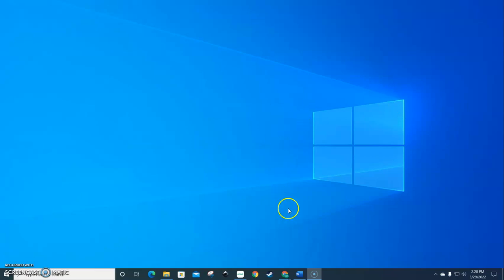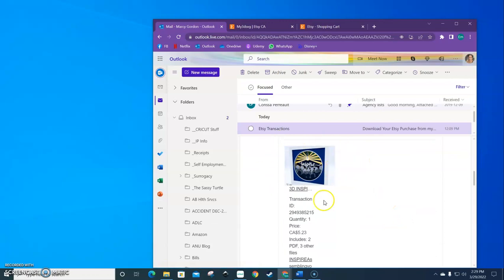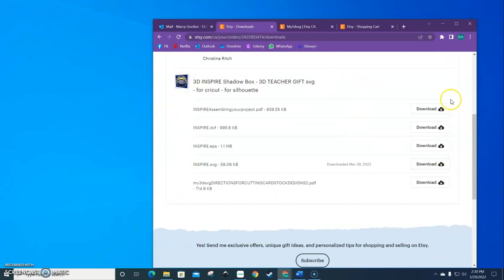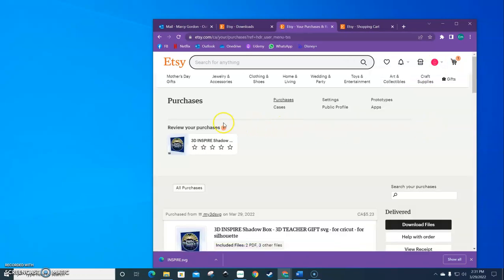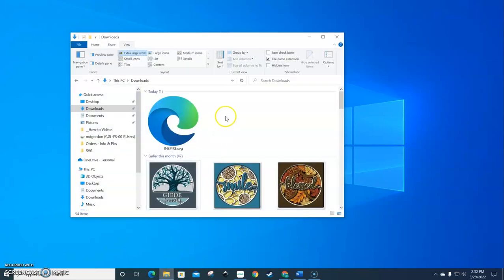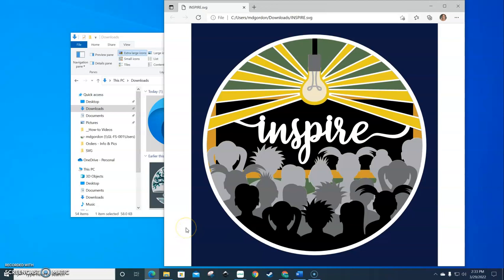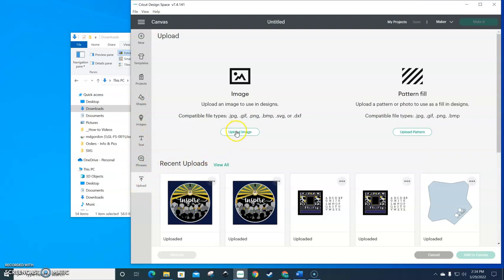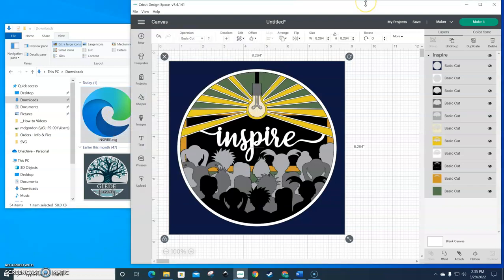How to find, download & upload to Design Space your purchased files from the my3dsvg Etsy Shop.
In this video, I demonstrate how to:
- Find your purchased file on Etsy (2 ways) and also find it in your email
- How to download the file to your computer and where to find it after downloading
- Why you only see one picture and no layers by double clicking on it and how to fix that
- How to upload it to Design Space

I hope this video is helpful and if you have any questions, please just let me know. :)